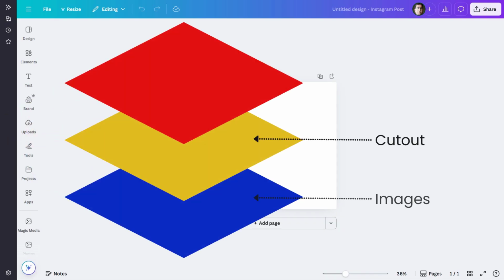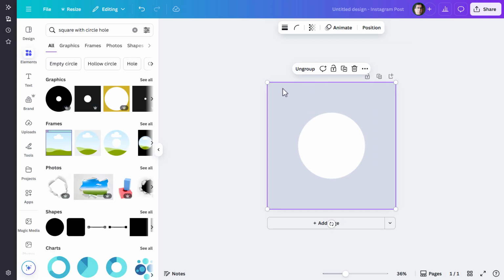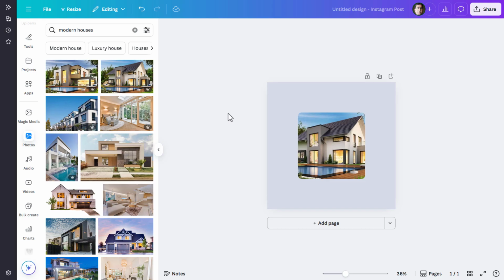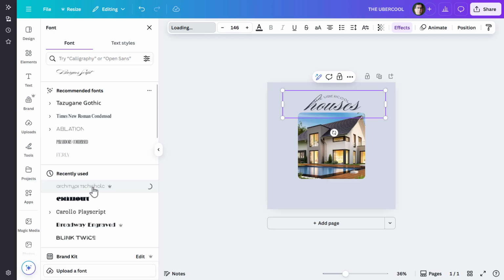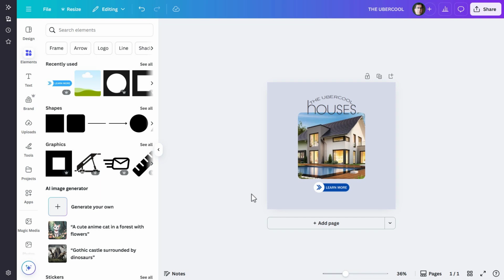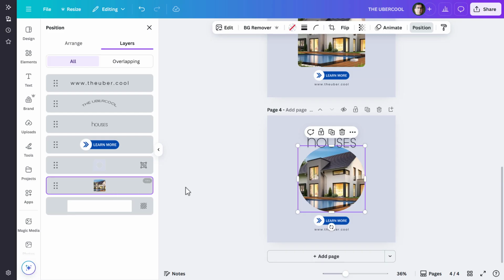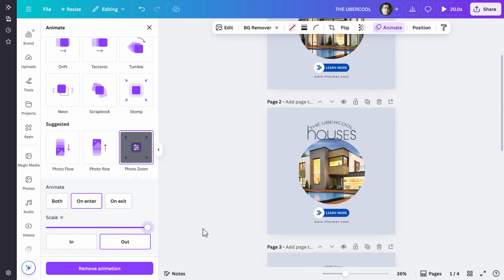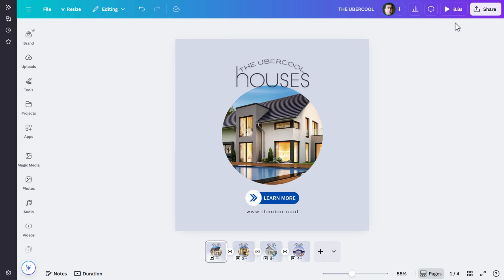How to Design Simple Advertisement Video in Canva with Zoom Animation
🚀 Want to create innovative Canva advertisement video without knowing designing?

Most beginners fear they need to be experts to make beautiful Canva video ads — they’re wrong. In this video, I reveal simple steps to design a simple yet elegant advertisement video in Canva in  20 minutes. I have made hundreds of advertisement videos in Canva and PowerPoint without ever possessing any degree or other qualifications on designing. You'll learn how to turn a simple design idea into an eye-catching advertisement video that attracts viewers' attention. What's more, you can re-use the same design for any number of advertisement videos in Canva.

This isn’t just a surmise. You’ll watch a real example of how static images of modern house are transformed into beautiful animations, giving a new meaning to innovative creations that aspiring designers like you can achieve. Create visual contents that transform businesses of any size. If you’re ready to trade your time for design excellence, and finally build a legacy business on your own terms, this video will be the first step toward that. Let's make every video your 24/7 creative super-engine.

Partha Bhattacharya helps DIY-ers design beautiful animated online video as with the simplest tools, Canva & PowerPoint. He makes it easy for creators to 'think design' and give shapes to their imagination.